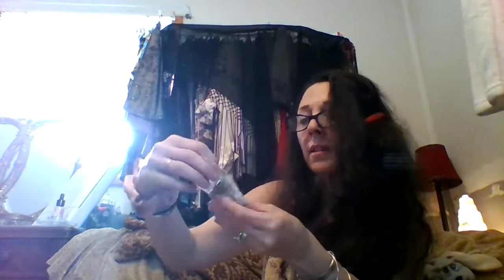Travel Altar~Magic on the go~Miladyleela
Thank you for visiting my Channel and spending your time watching this video.  I am so delighted you are here!

I would LOVE for YOU to share my channel and videos with your friends, family and followers.   Sharing Love and Light around the Globe by reaching for 1 million subscribers has been such a goal of mine and with your help, together we can achieve this so please subscribe and hit the notification bell.  Also please give this video the thumbs up to show your support, I would so appreciate it!

For more of a Spiritual Journey of My Enchanting World, you can become a Patron  and become a part of the Faerie Stardust Tribe for weekly oracle reading podcasts Kitchen Spell recipes and more here:

If you would just like to tip for the love of my channel, you can do so by visiting

I hope you enjoyed your time here with me as I appreciate your time more than words could express!
As Always,
I wish you Much Love, Many Blessings and Many Friendships to come… I shall see you in my next video!
~Dena
xoxoxoxoxoxoxoxoxoxoxoxoxoxoxoxoxoxoxoxoxoxoxoxoxoxoxoxoxoxoxoxoxoxoxoxoxoxo

If you would like to send me some happy mail:
Baden, Pa
15005